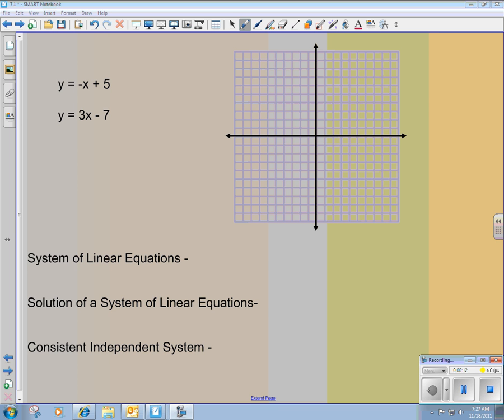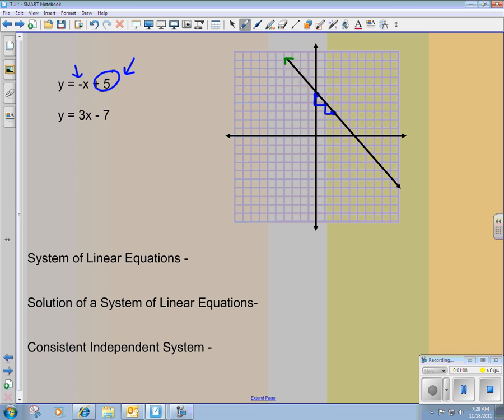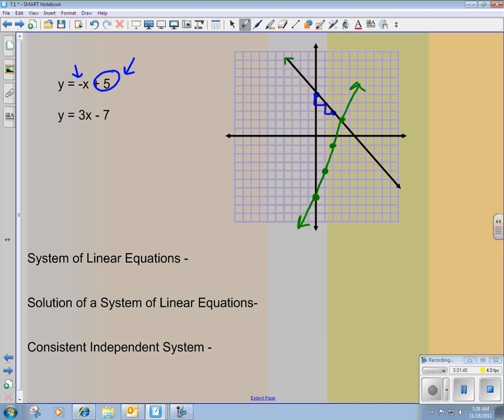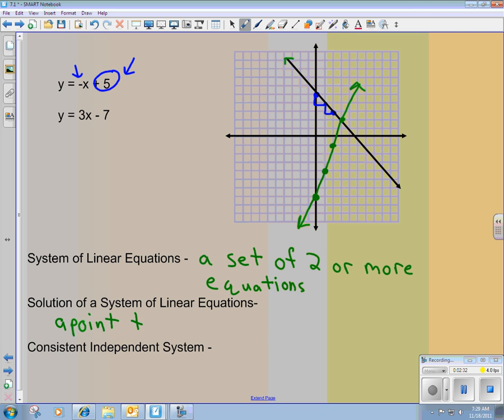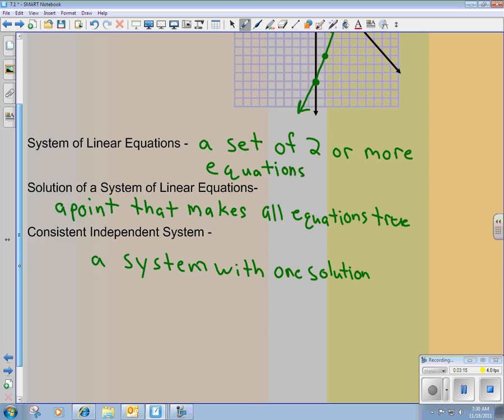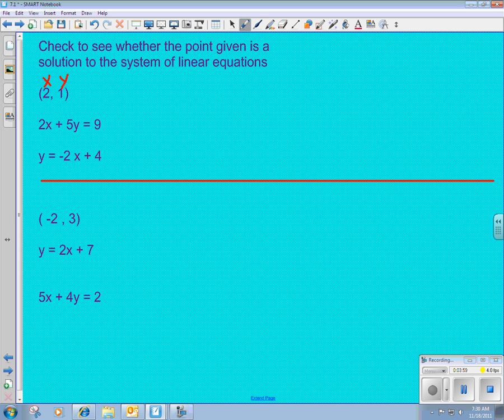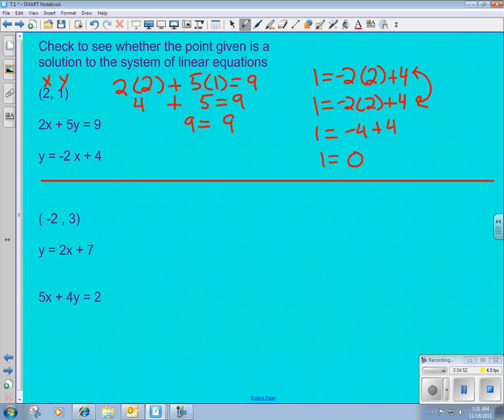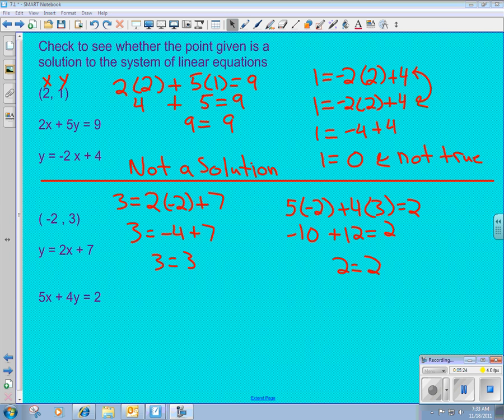Solving by Graphing Part 1.wmv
Description on checking whether a given solution is correct or not.